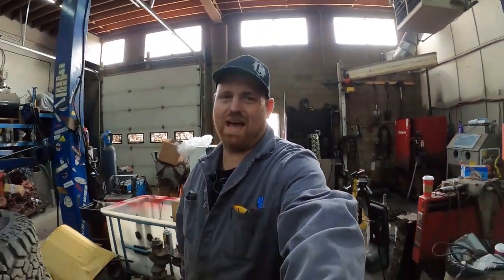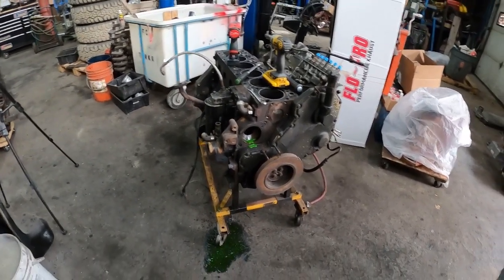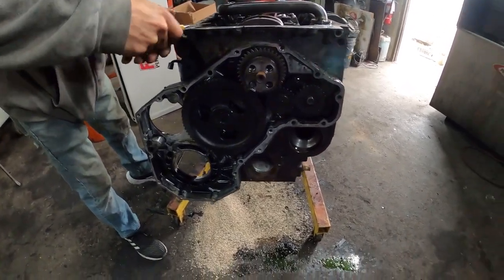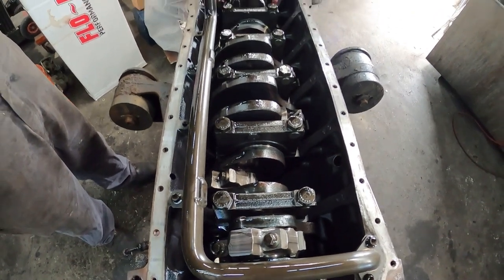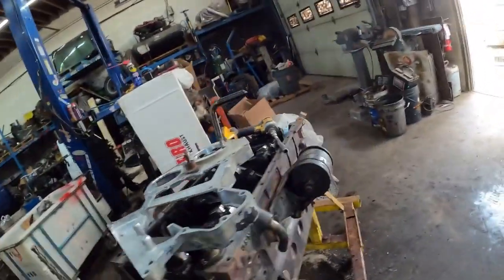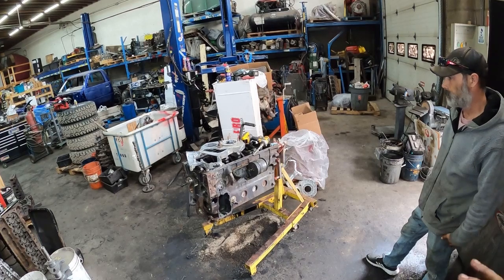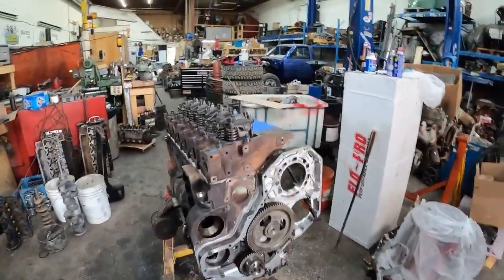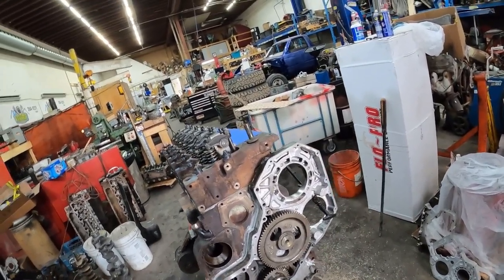how to build a upgrade 12 valve Cummins for towing ( resealing the engine )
got the front cover off and back on
block surface cleaned up
head ready ( rebuilt , oringed , 60lbs springs , hat style seals )
head installed with a set of head studs installed

carbide scrapers